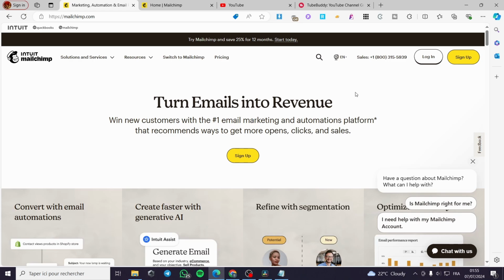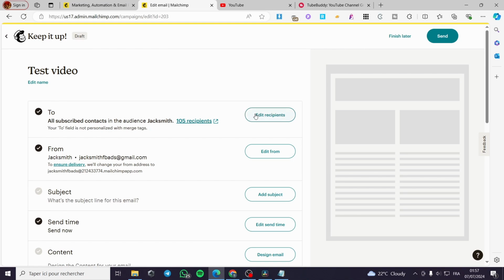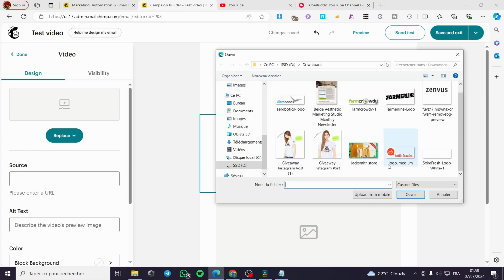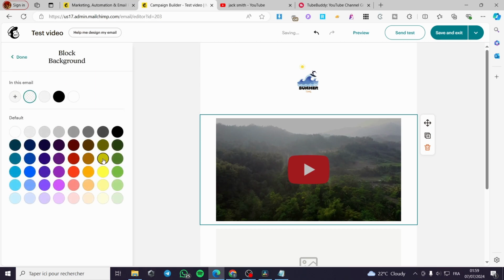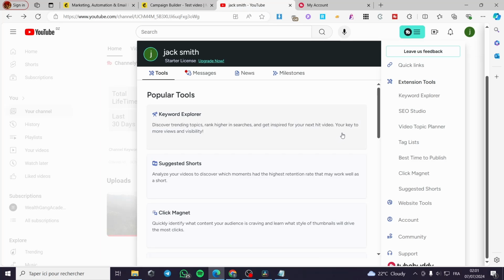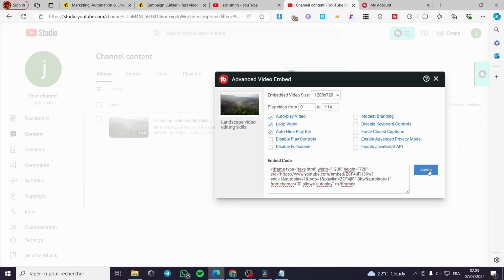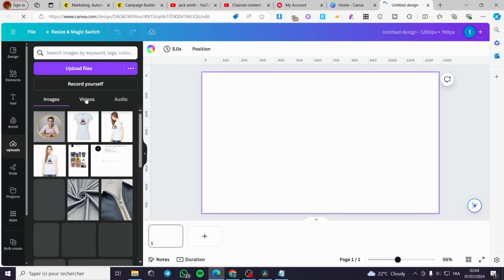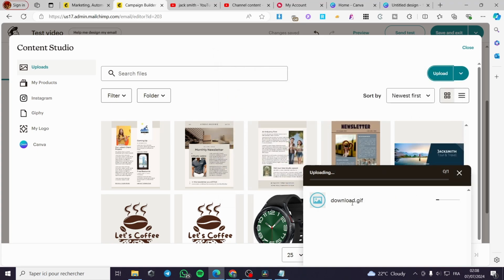How to Embed Video in Mailchimp Email | Add Video in Mailchimp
How to Embed Video in Mailchimp Email
If you are looking for a video about how to add video in mailchimp, here it is!